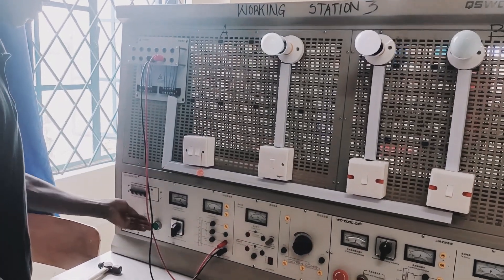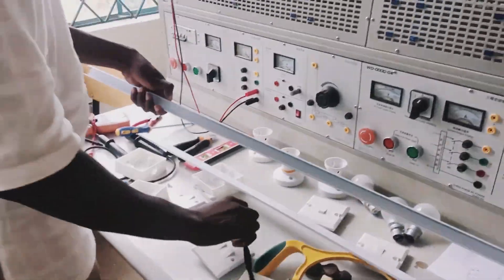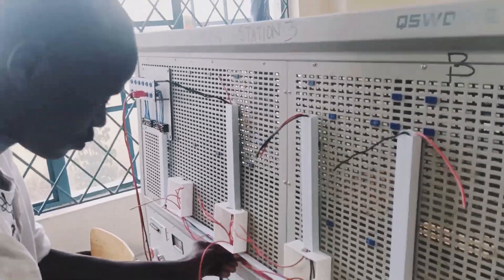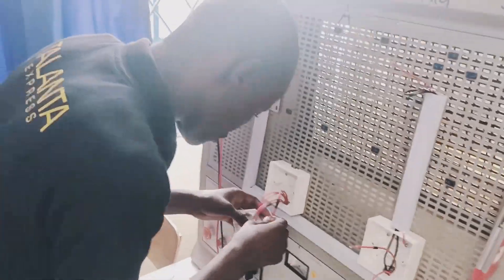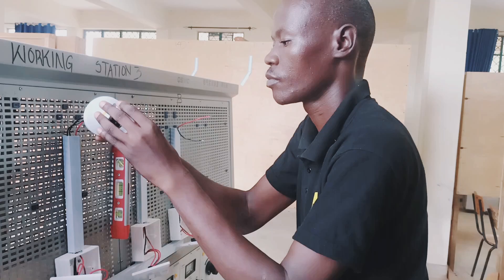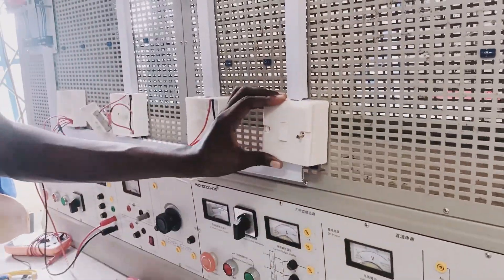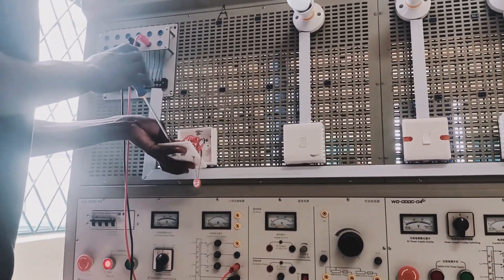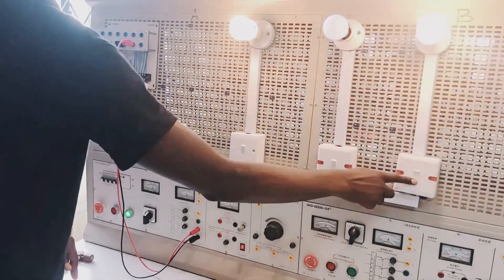LIGHTING CIRCUIT INSTALLATION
How to install a lighting circuit? Three lamps from four different positions with two-way two-gang switch, two-way one-gang switches. I will give you basic installation tips and tricks. How to Install a Two-way switches for Lighting Circuit?